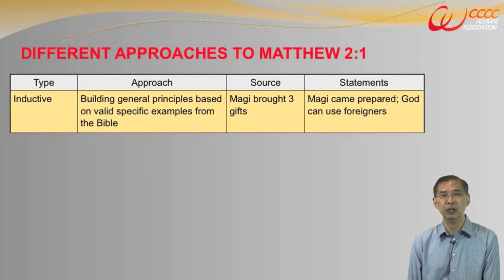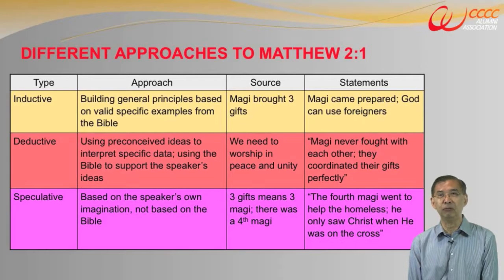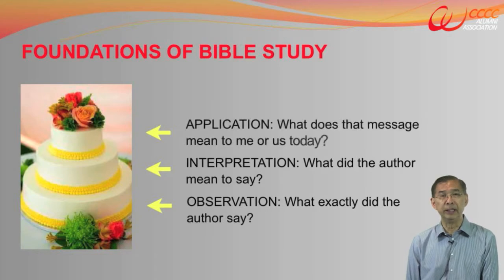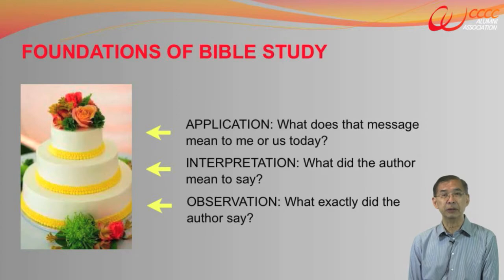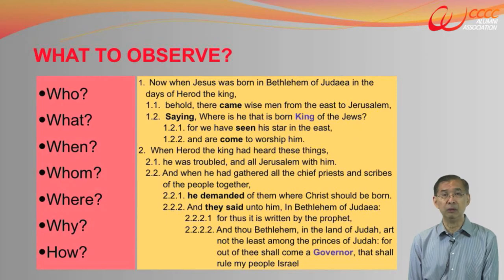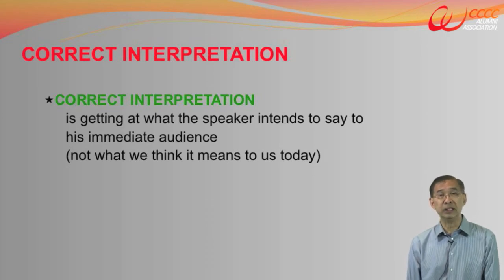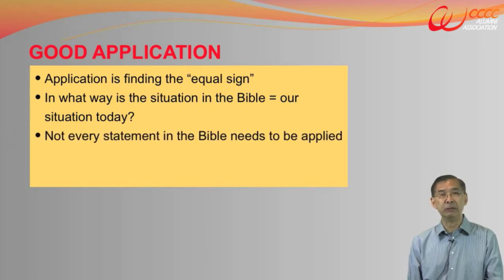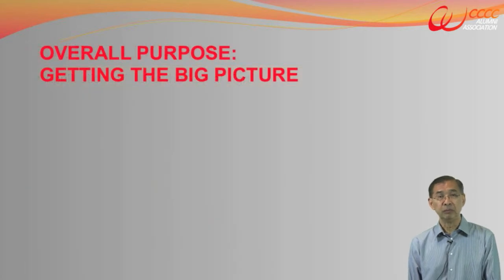Training T1.1: Session I - What is Inductive Bible Study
2July2022 Sat@15:00PST
Bible Study Leader Training
Session I: What is Inductive Bible Study
by Dr Richard Yen